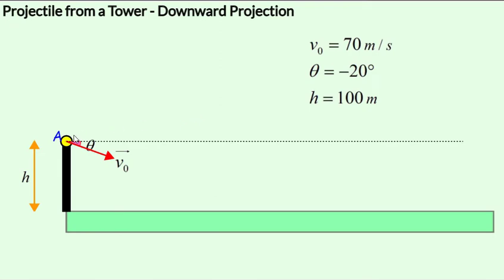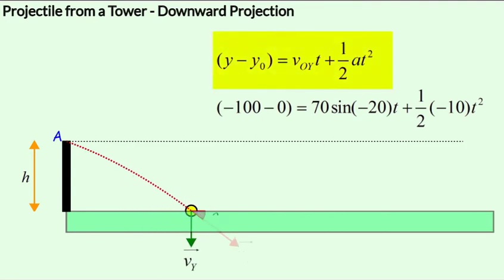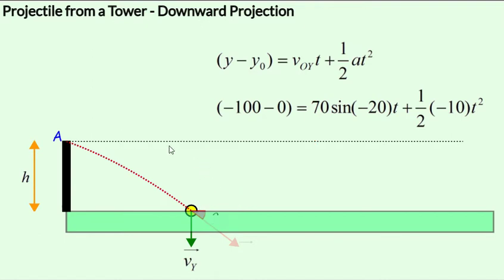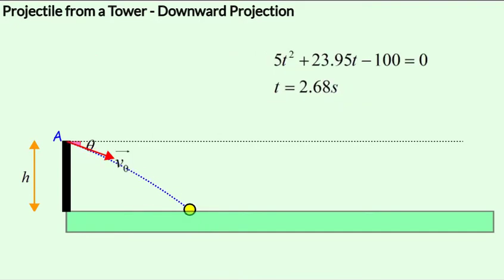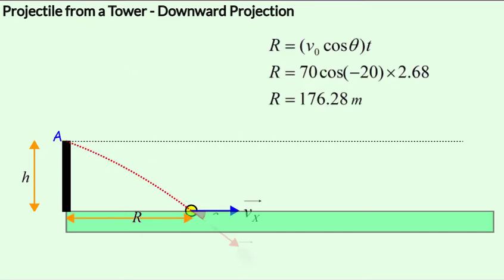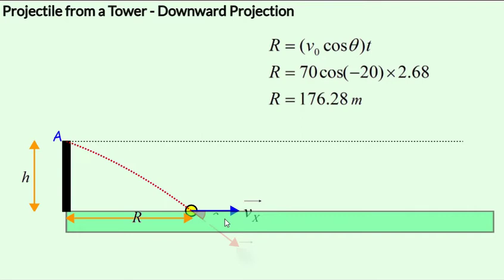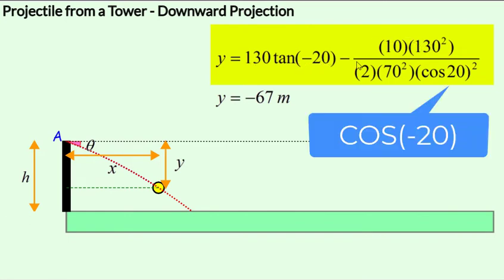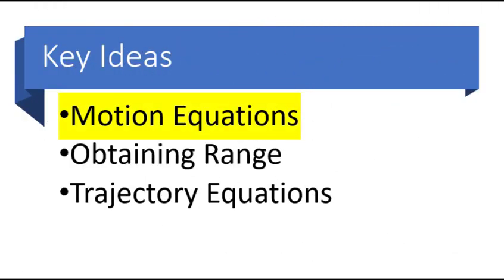Projectile Motion (JEE NEET Animation) | #20 | Downward Launch | Physics (2022)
Projectile Motion

A person standing on the top of a cliff 171 ft high has to throw a packet to his friend standing on the ground 228 ft horizontally away. If he throws the packet directly aiming at the friend with a speed of 15.0 ft/s, how short will the packet fall ?